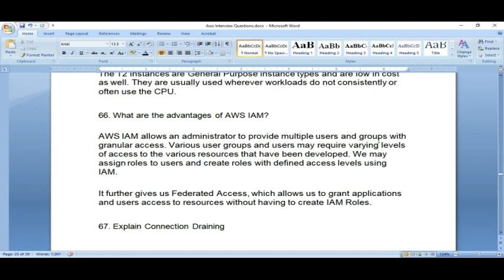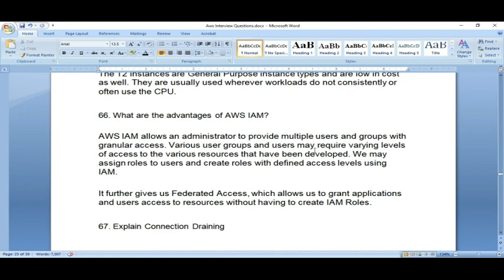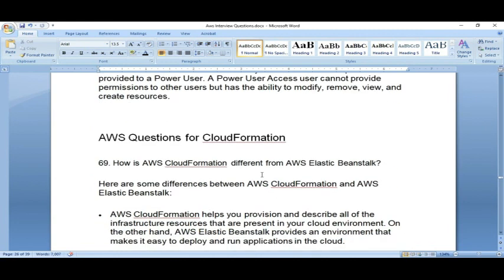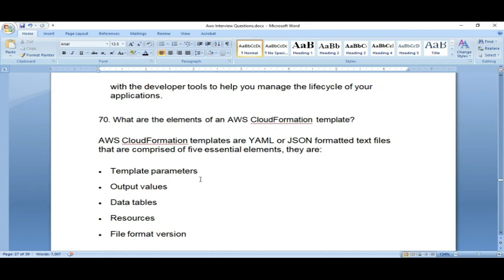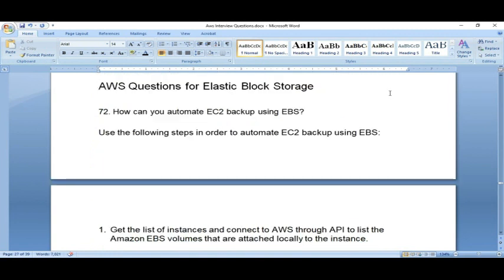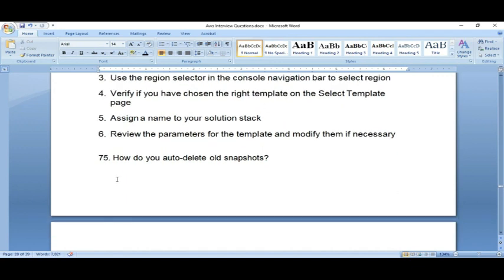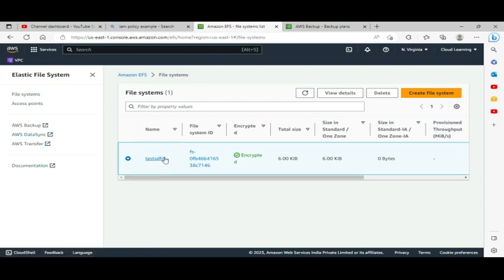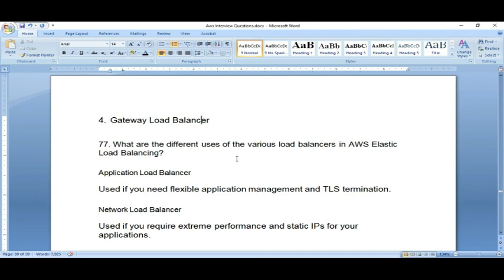Aws Interview Questions Part 5 - (Ques. 66-80)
Download Cloud Learning Mobile App now on Play store and access excellent Cloud content and practice exams

Share Videos with friends and help them.

Feel free to pay any amount as fee you like to pay on Paytm number - 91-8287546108, upi - cloudlearning@icici, paypal id - and help us to keep serving you in more better ways.

Refund policy - 14 days No questions asked.